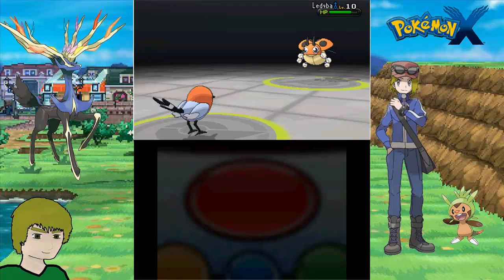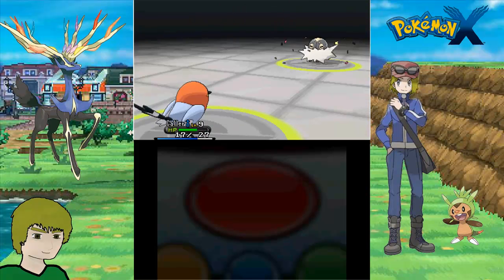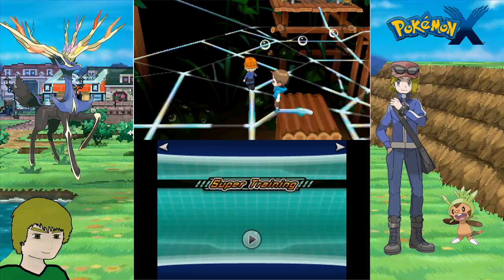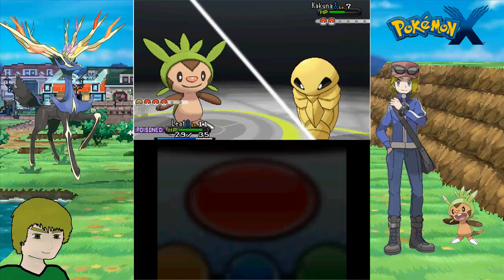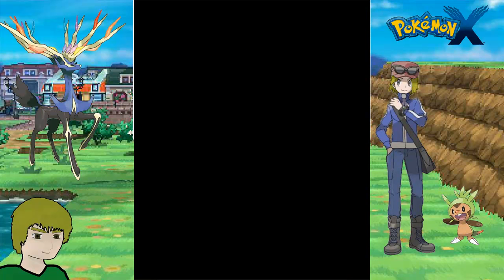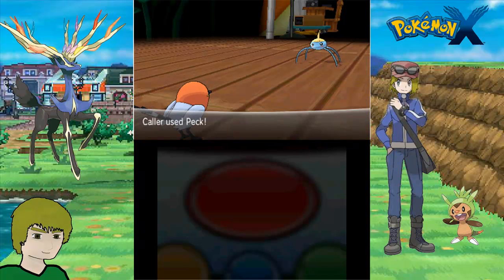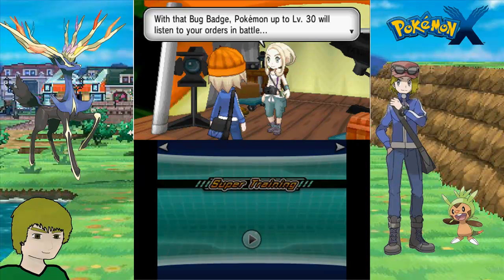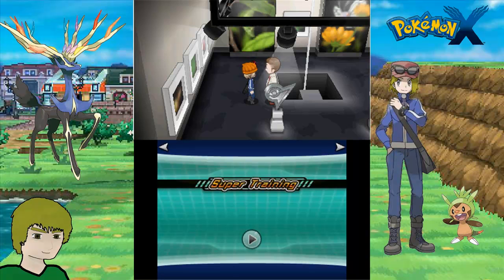Let's Play Pokemon X 005 (blind) - Gymtime!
Hello and Welcome to my Pokemon X Let's Play.
To start with I will do my best to make the parts about 15 - 20 minutes long.
I haven't informed myself about the new Pokemon exept for the Starters (not their evolved forms) I will choose Chespin (Grass Starter), for the simple reason that I like all 3 of the Starters and most of the players will choose the other two.